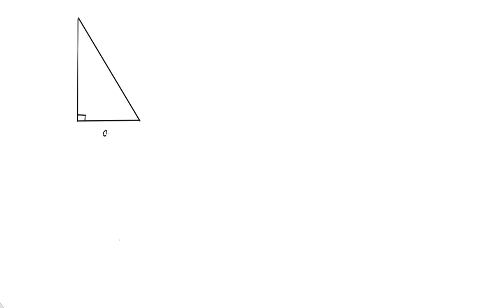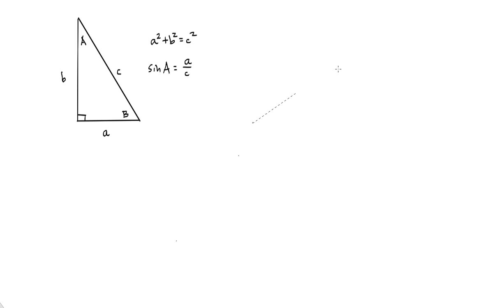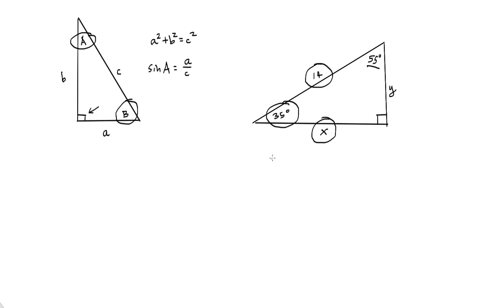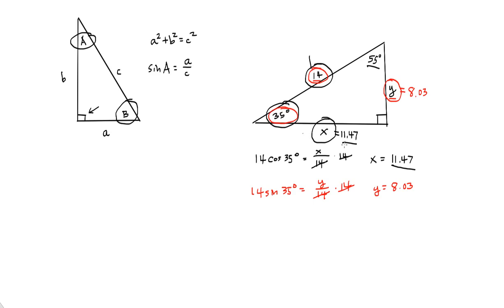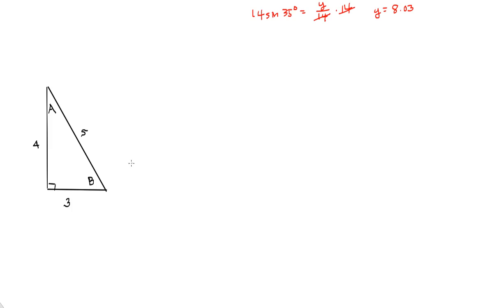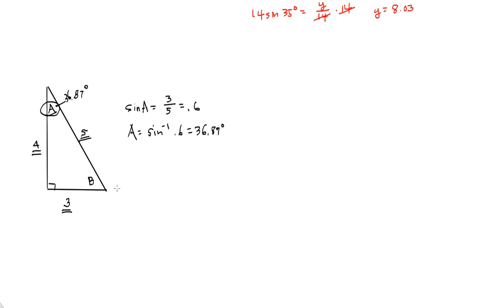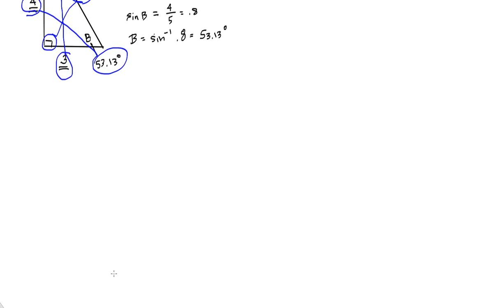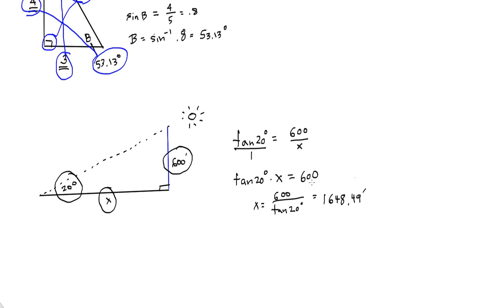Solving Right Triangles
"Solving Right Triangles" for Pre-Calculus.